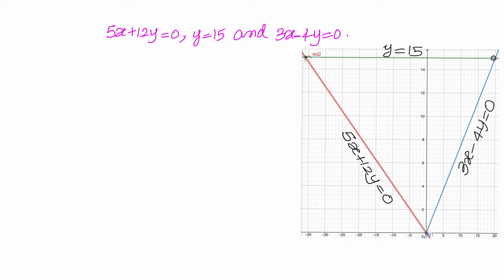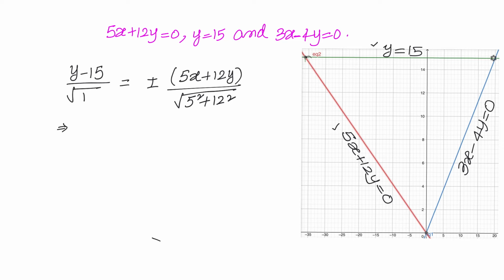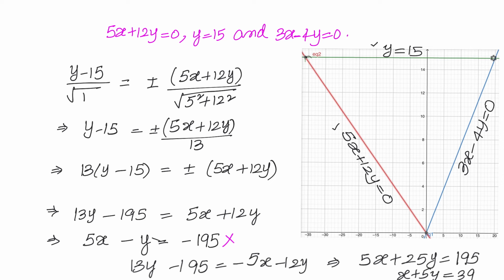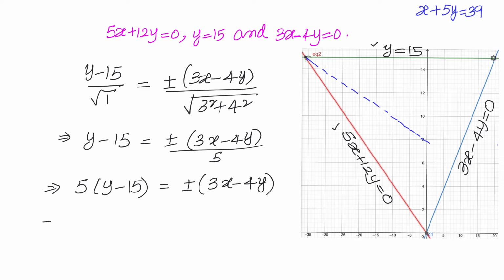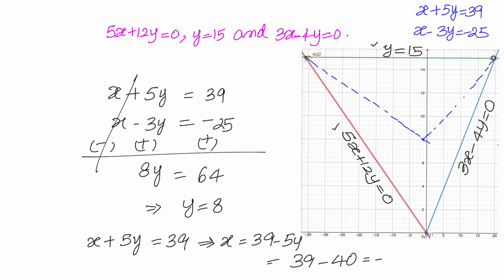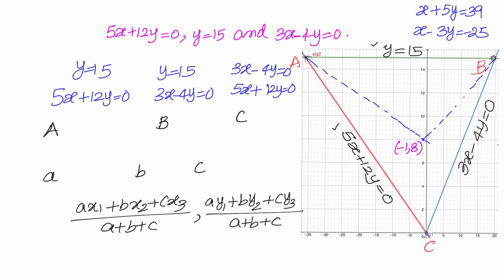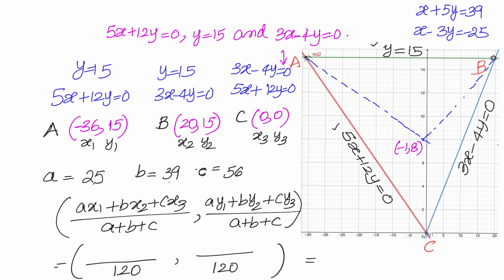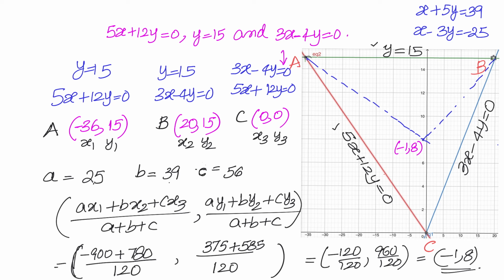Find the in centre , given the sides of the triangle are y=15, 3x-4y =0 and 5x +12y =0